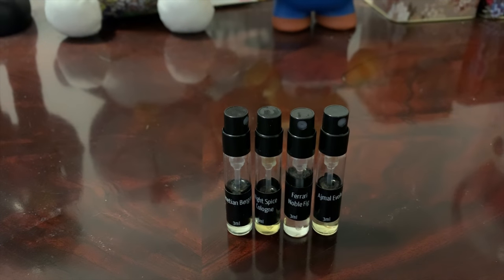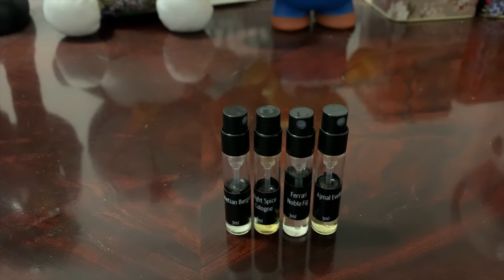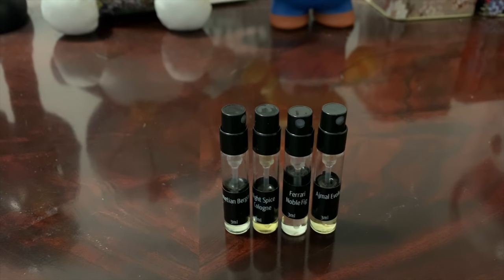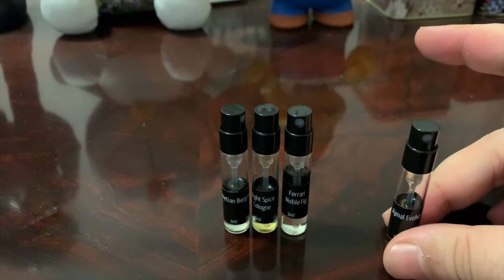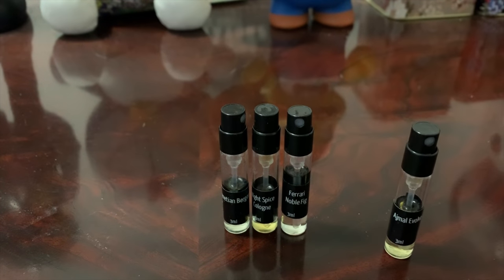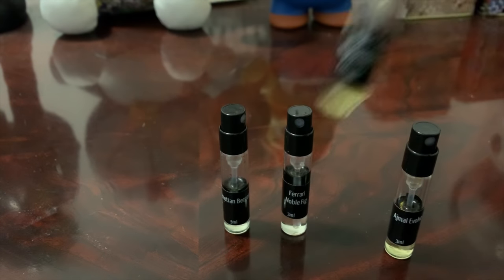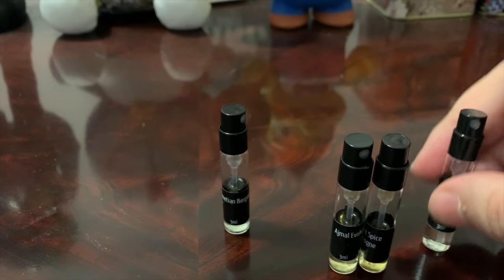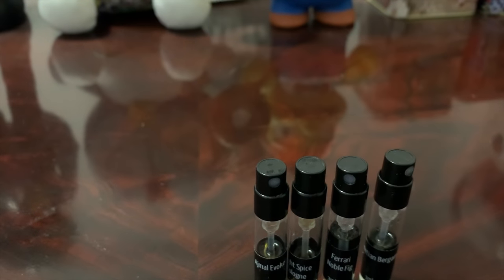(Sample Shopping) Maximilian Must Know # 858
Fragrances Discussed

Night Spice by Shulton
Evoke For Her by Ajmal
Noble Fig by Ferrari
Venetian Bergamot by Tom Ford